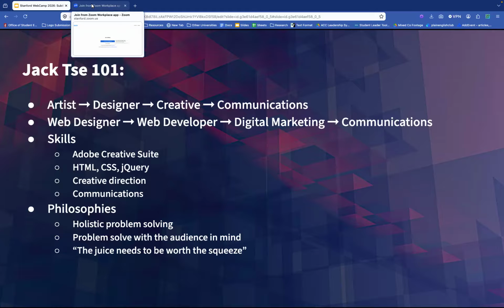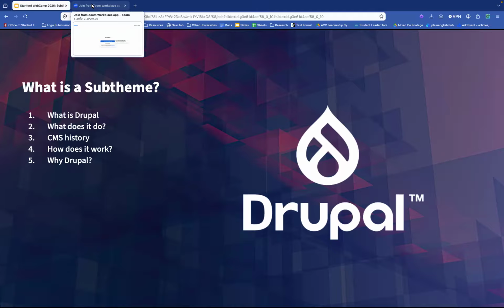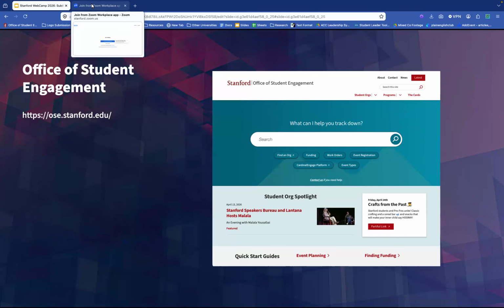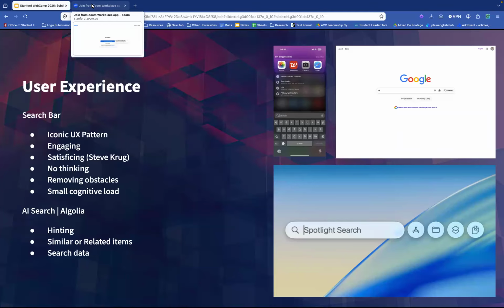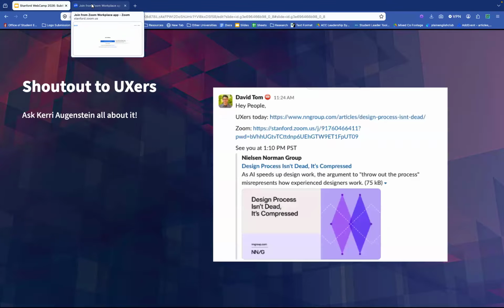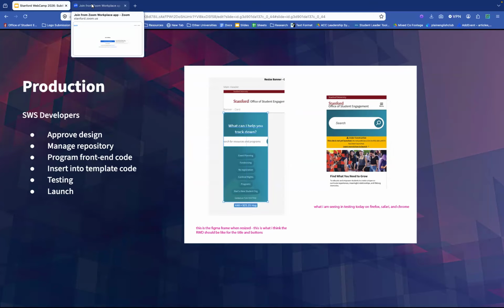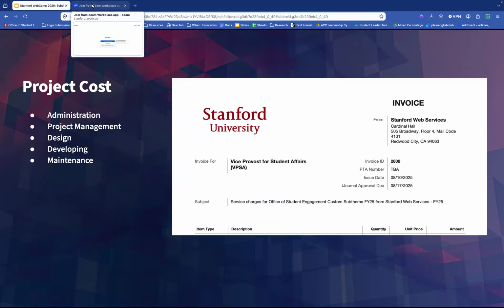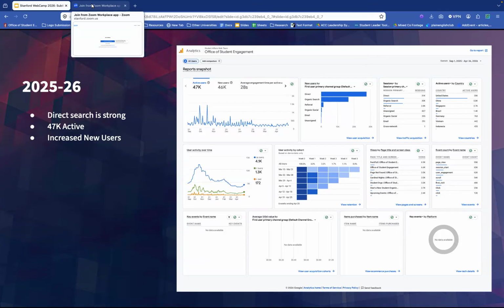Subtheme 101: My First Year Using a Stanford Subtheme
What is a Stanford subtheme? Why is it useful? What kind of problems does it alleviate? Who is it best for? Come along on a subtheme journey from someone who just implemented one.